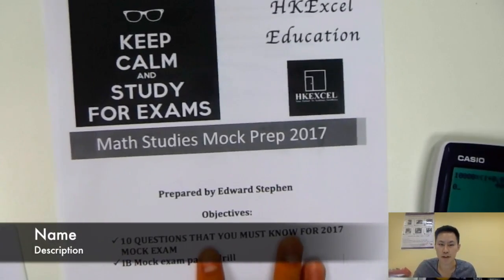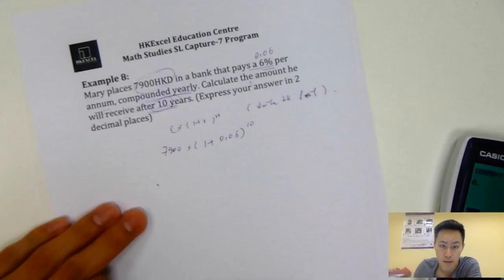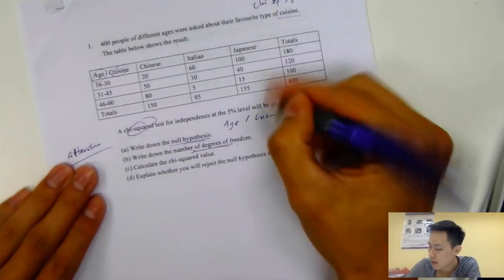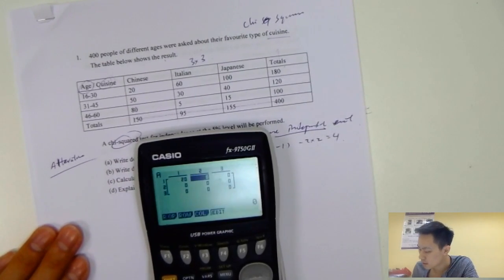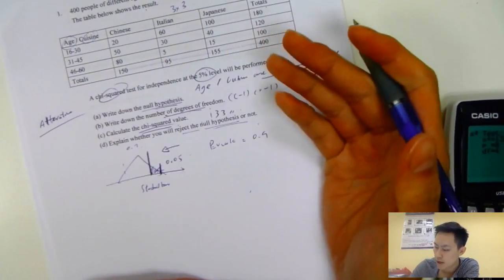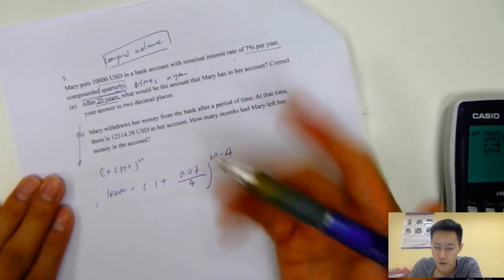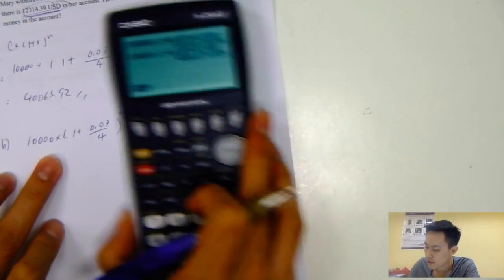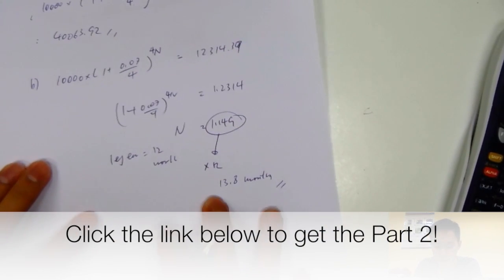[Math Studies]10 Questions That Are Most Likely to Show Up in your 2017 Studies Mock Exam Part 1